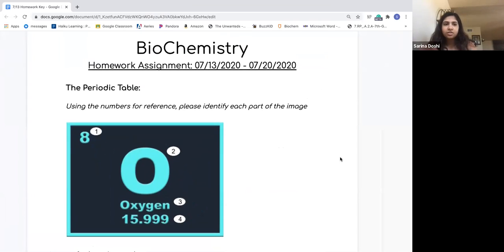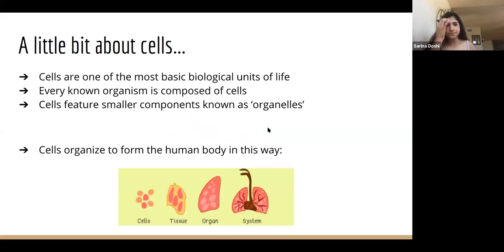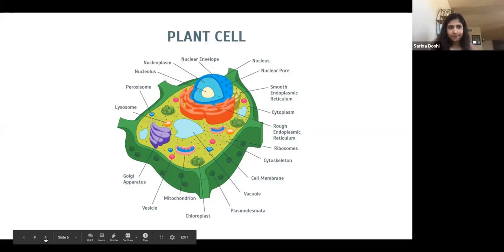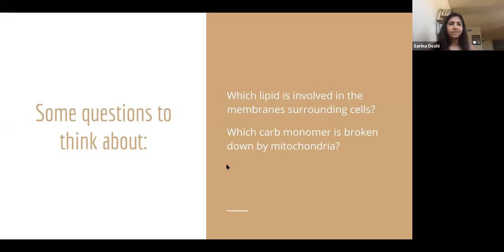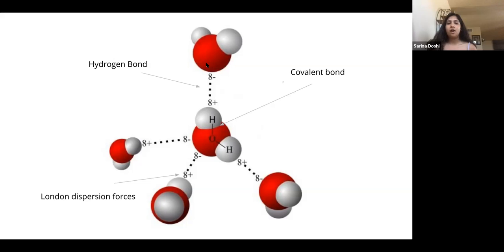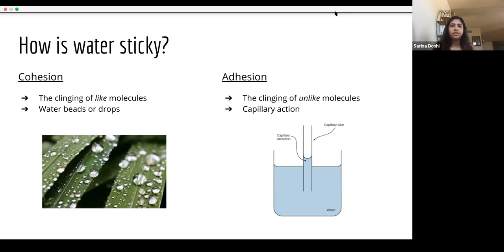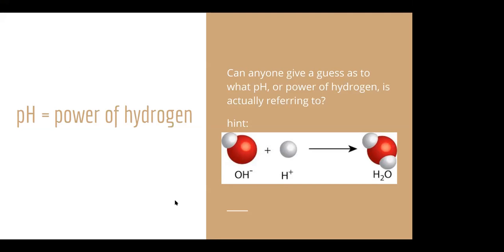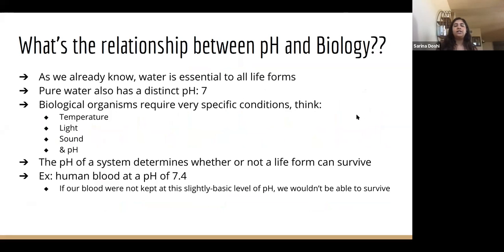Biochemistry Lesson 2